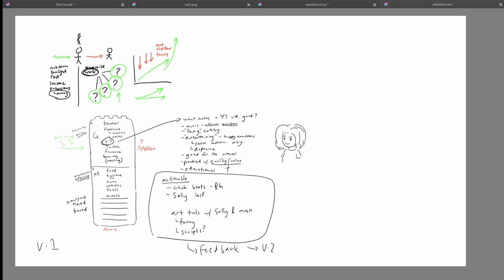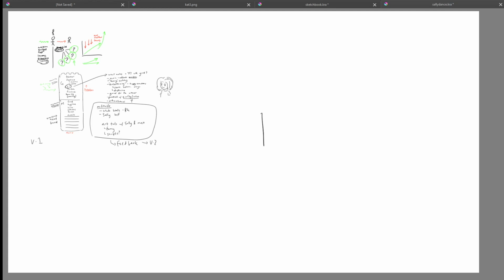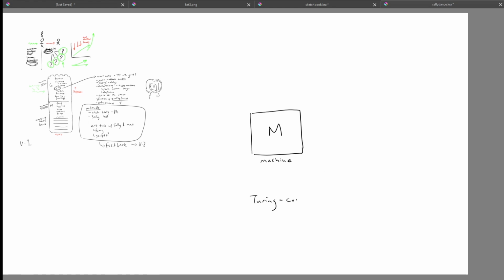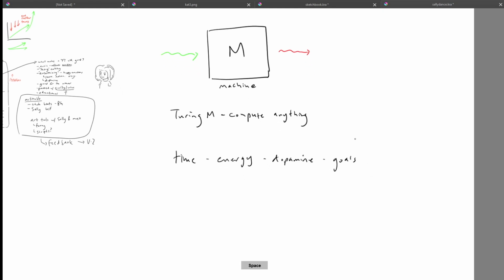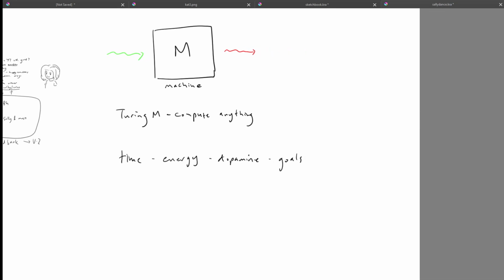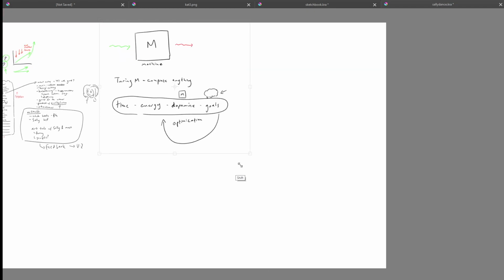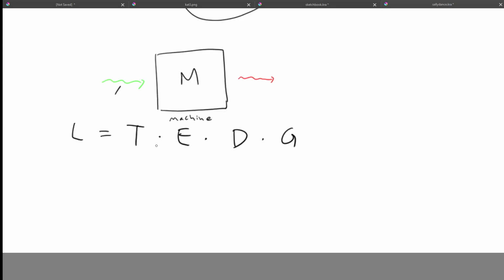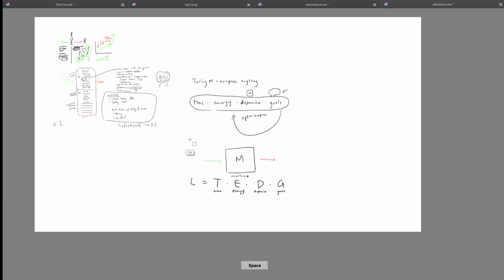41/365 - my life-solving model is pretty much complete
just trying to make it more elegant